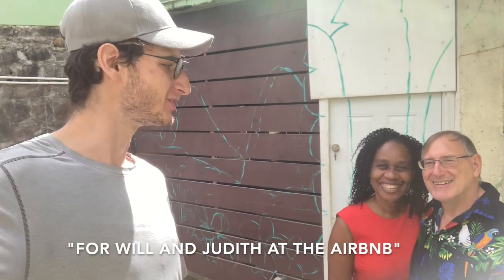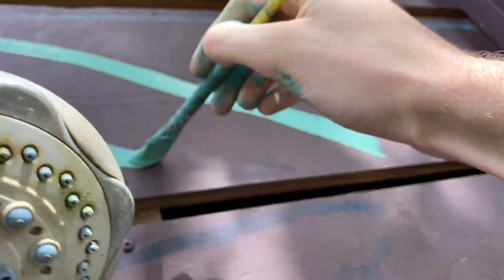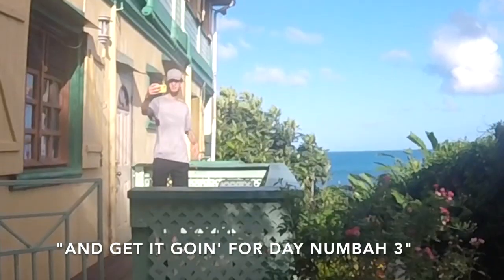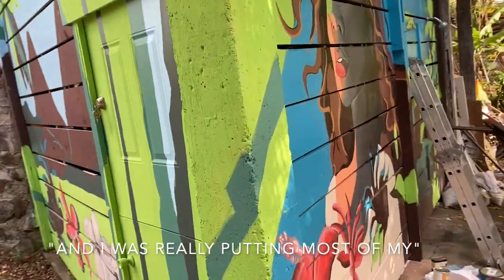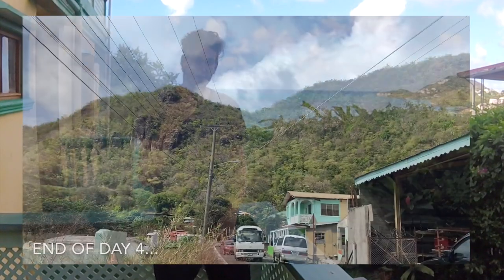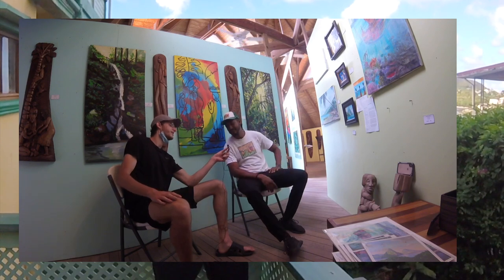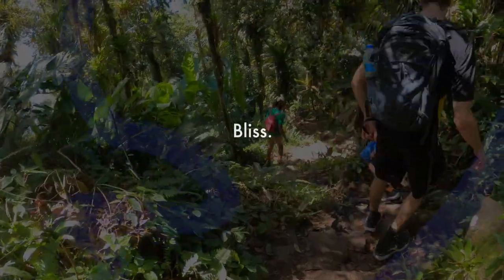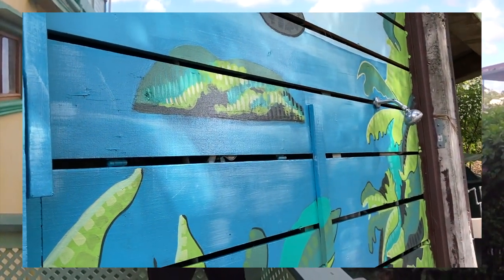Island Life Mural Paintin' Adventures🏝️ St Lucia, Caribbean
Thanks for stoppin' in, and till the next 🤟🏼,
Big Sam

Thank you to Al for the GOPRO footage up the Piton Mountains